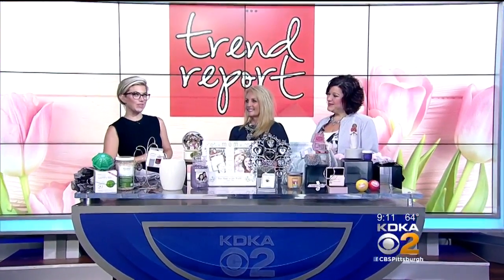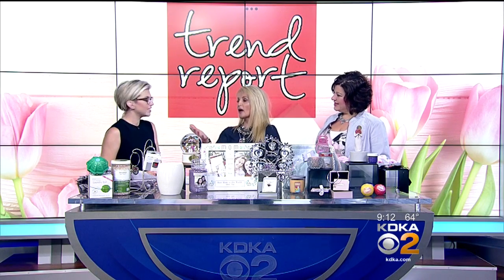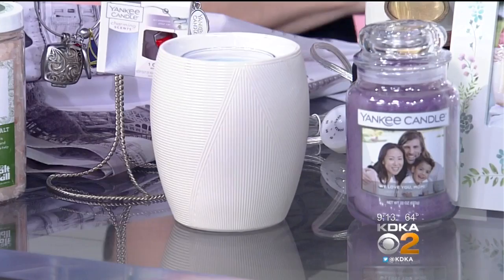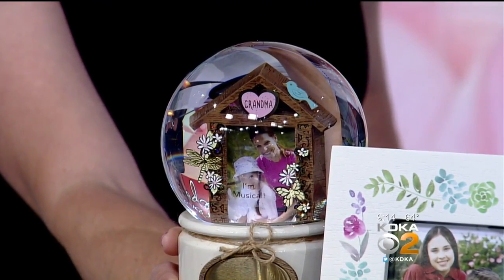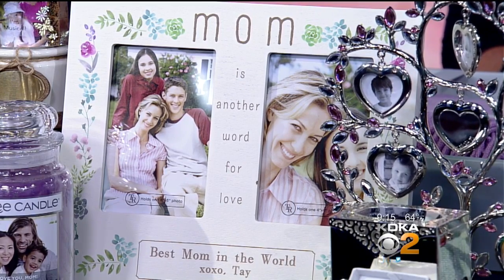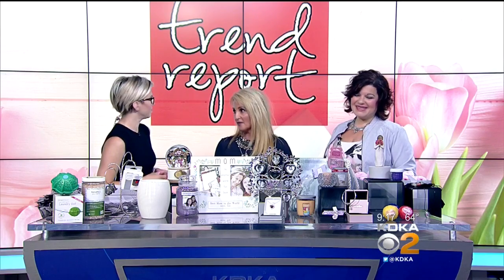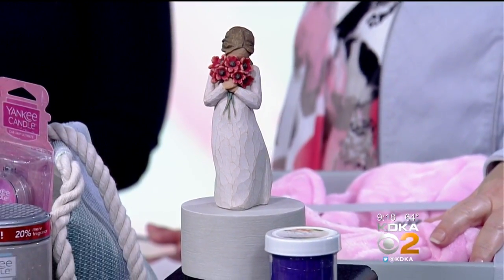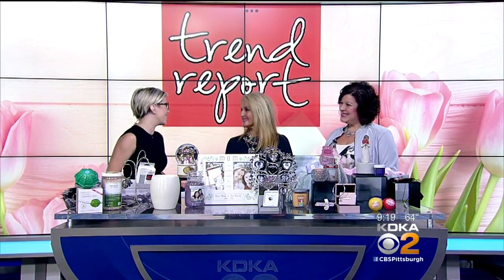Trend Report: Mother’s Day Gift Ideas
Representatives from the Mall at Robinson stops by to talk about some great Mother’s Day gift ideas!